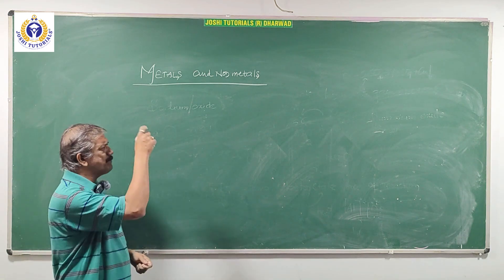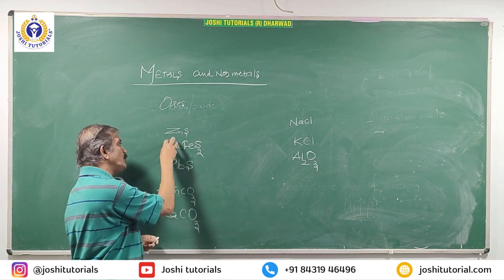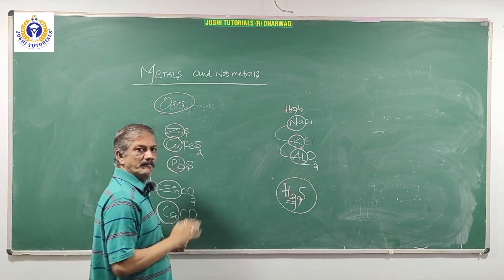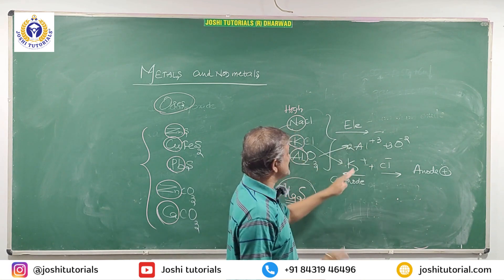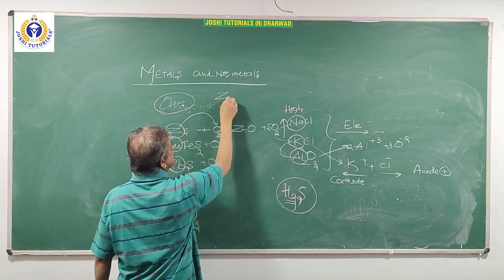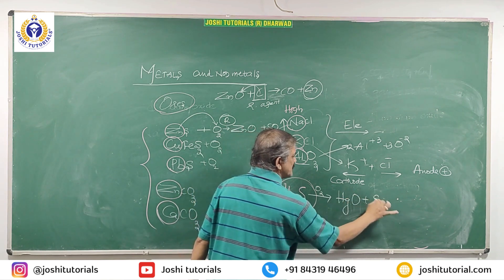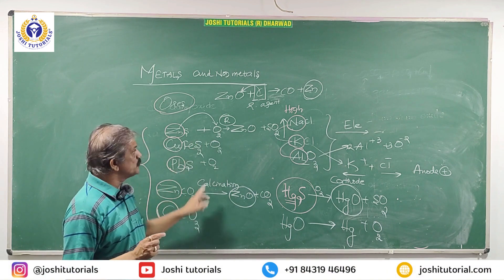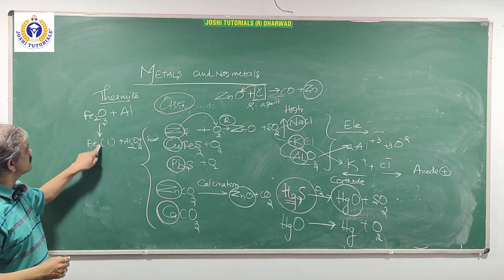Metals chapter part 3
Tutorials Location: 4th Cross, Malmaddi, Dharwad, Karnataka 580002.